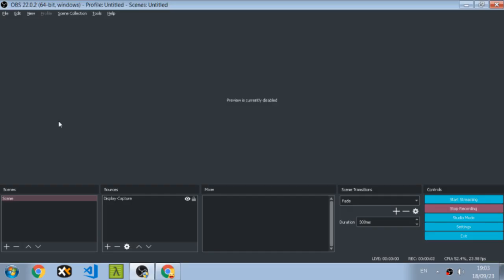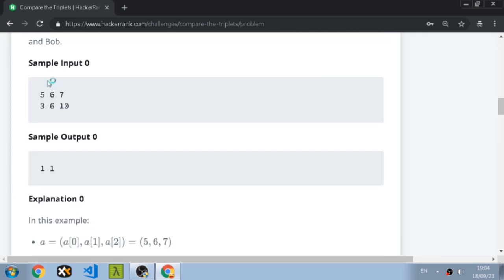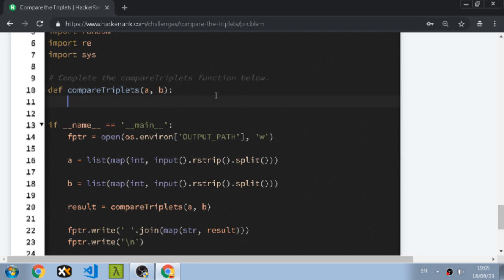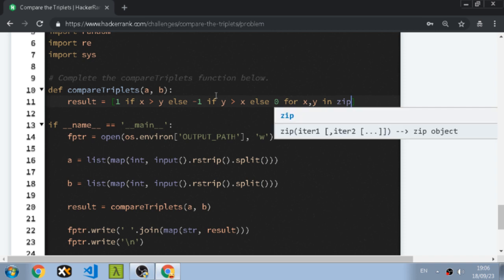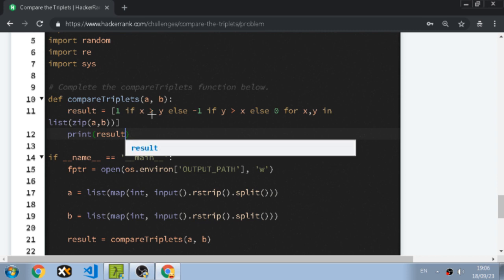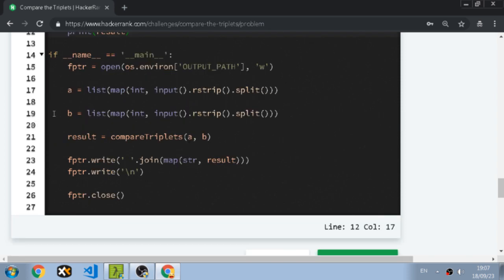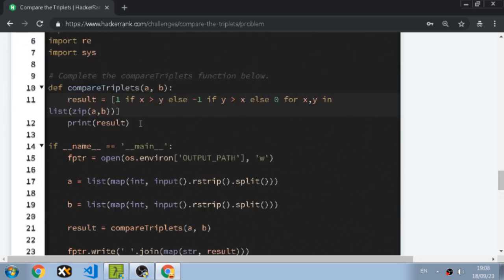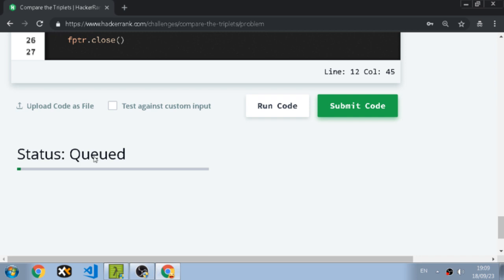Compare The Triplets | Solving Hackerrank with Python | Ep3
Here is a video on how to solve the HackerRank challenge "Compare The Triplets " with python in less than 6 minutes.

This Video was Recorded by OBS.